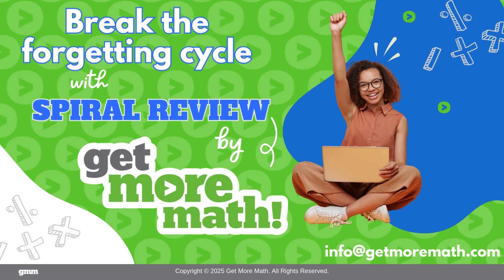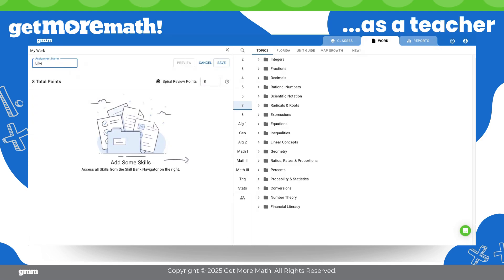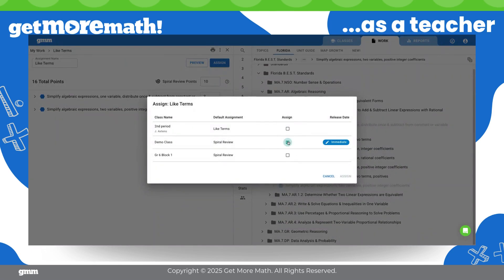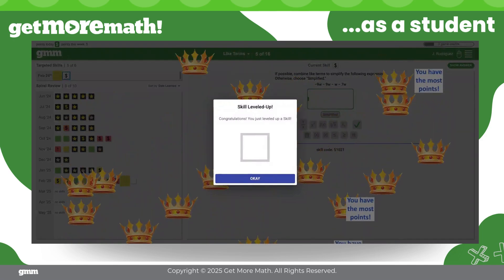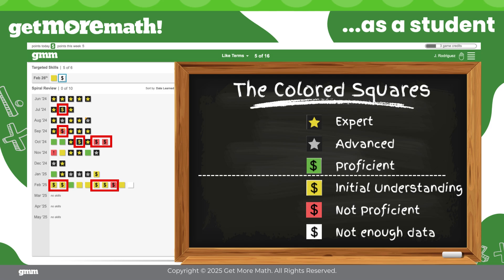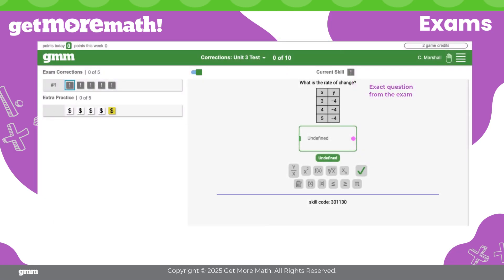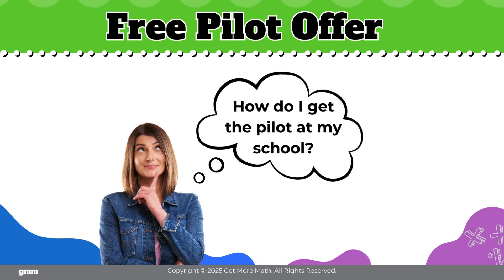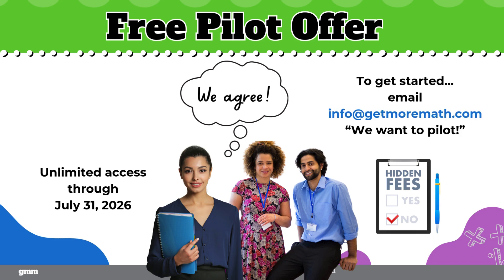Get More Math Product & Pilot Demo 2025-26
Get More Math software helps teachers break the math forgetting cycle in grades 3-11 with targeted math practice that combines new material with spiral review to enhance long-term retention. More than 3,100 skills help teachers implement scaffolding, provide remediation, and gain an understanding of prior grade level exposure.

0:00 - Intro
0:46 - Teacher Experience
2:48 - Student Experience
5:25 - Assessment with a Purpose
7:11 - Free Pilot Offer & Next Steps